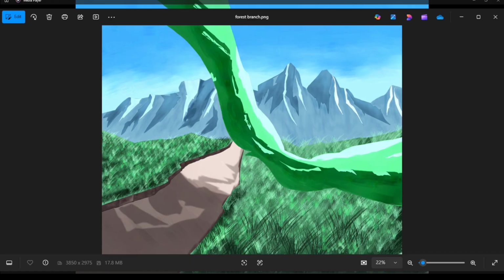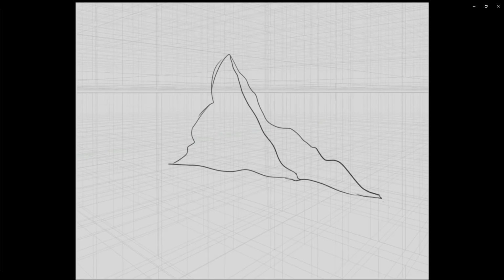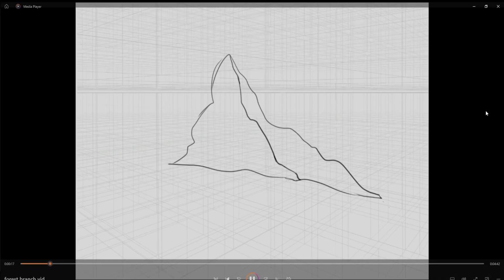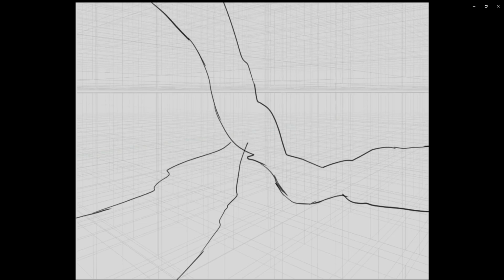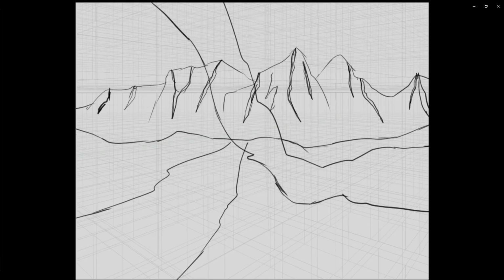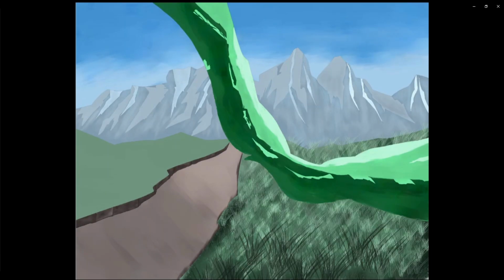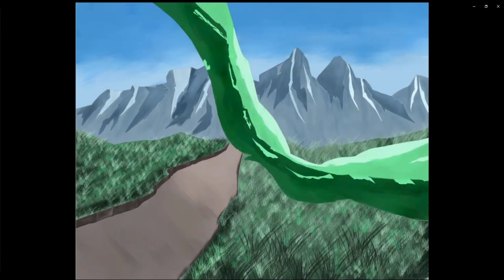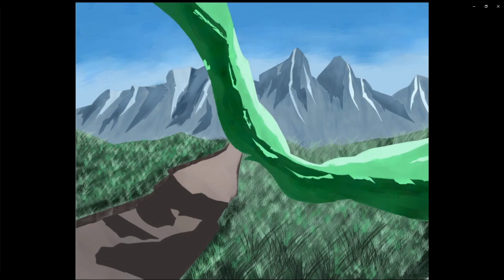Forest Landscape | Branch | Ibis Paint X